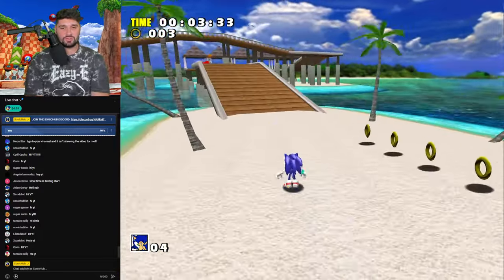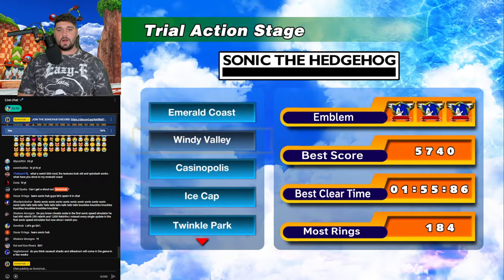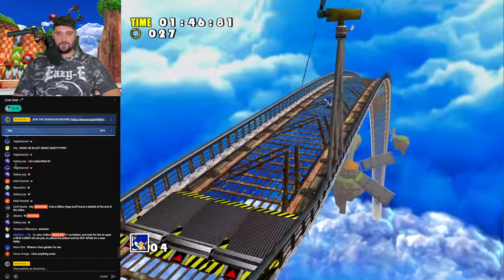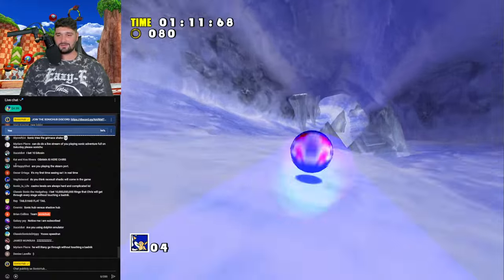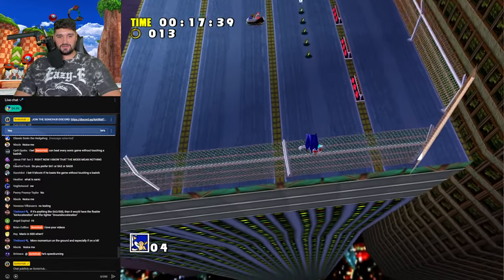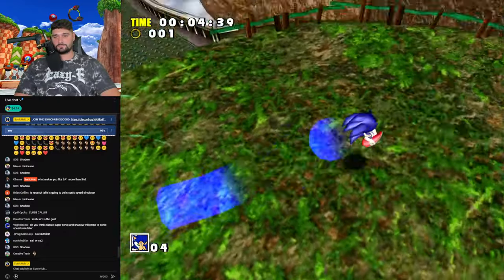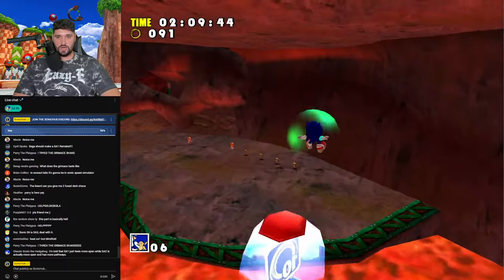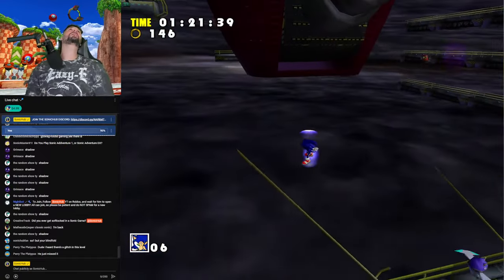If Sonic Touches A Badnik, The Video Ends